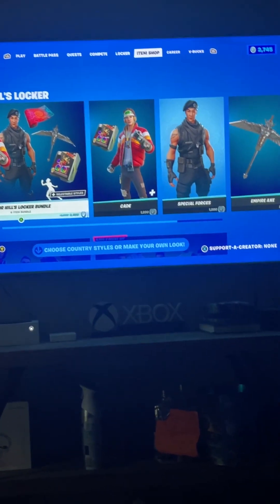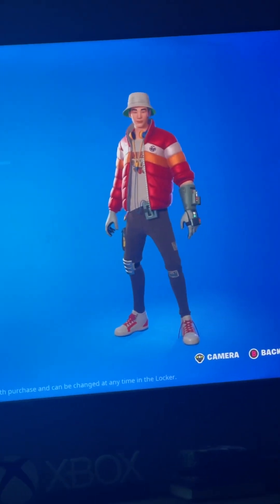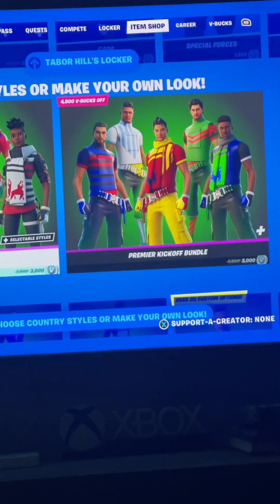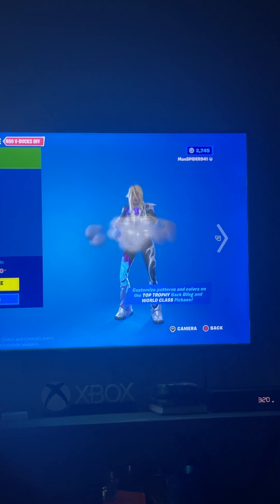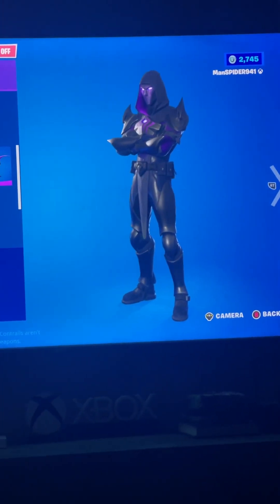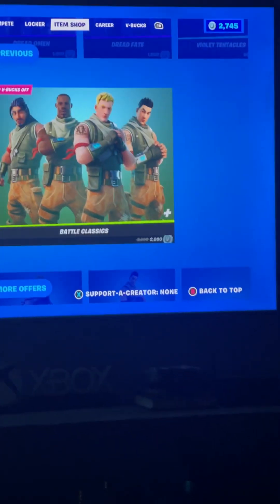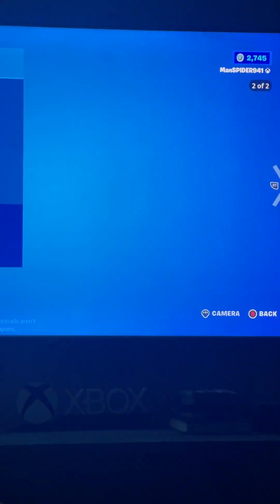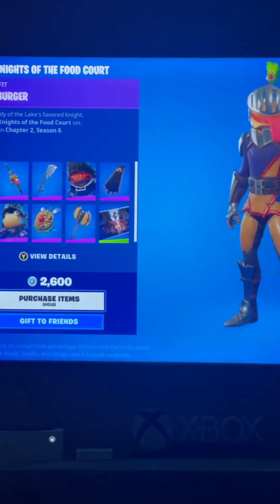Item shop review 4/27/23